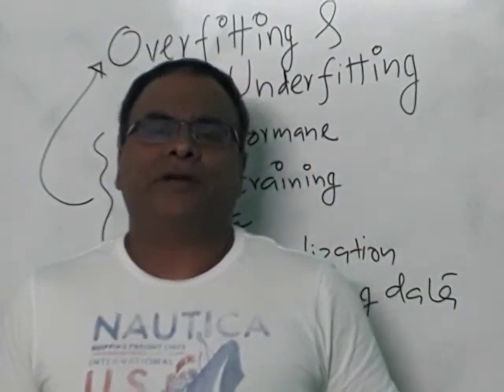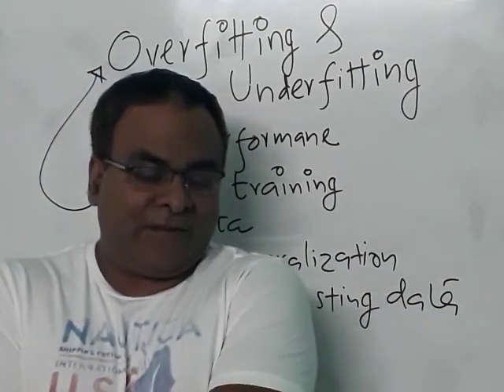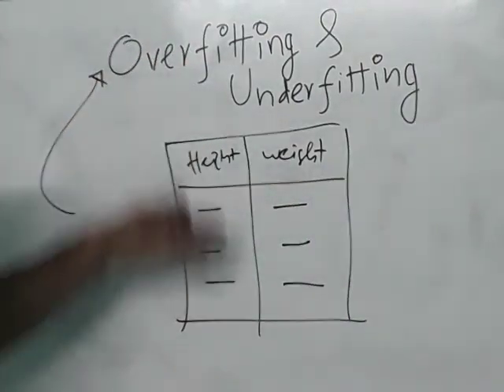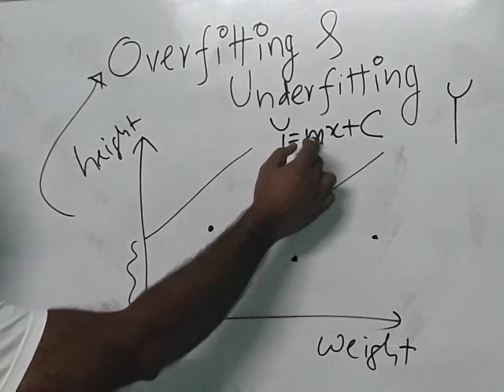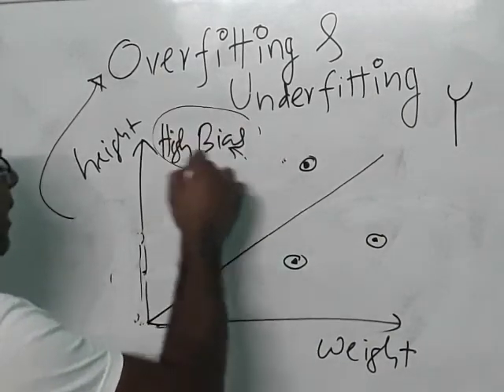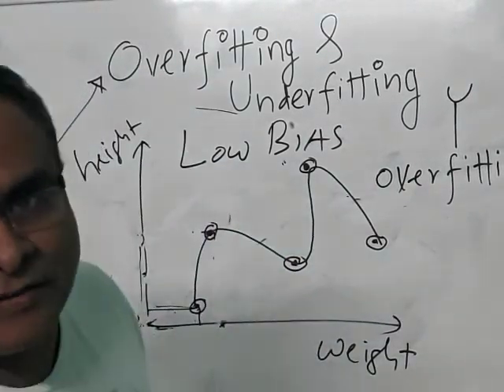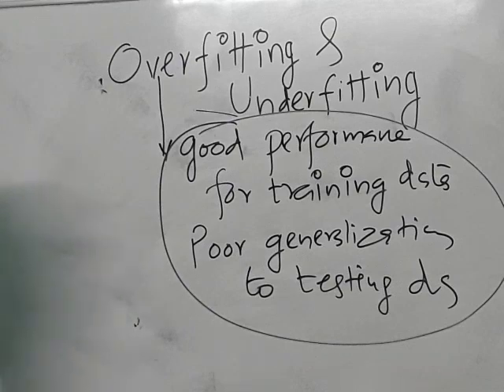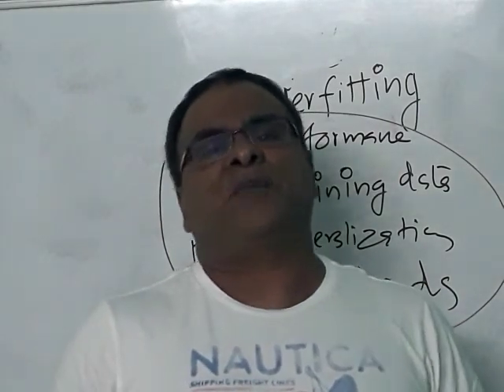Overfitting and Underfitting & Bias and variance | Data science | Machine learning